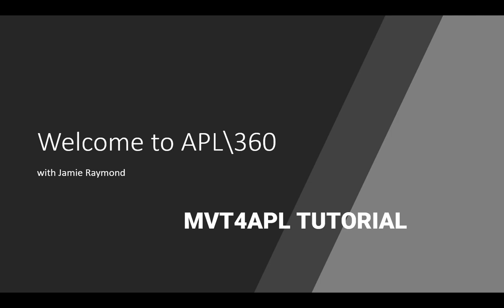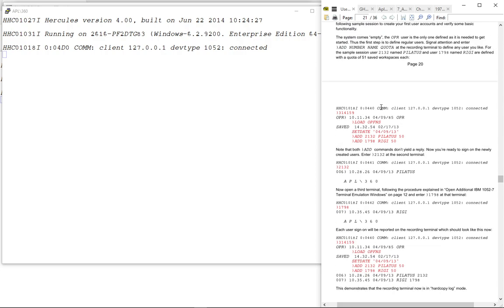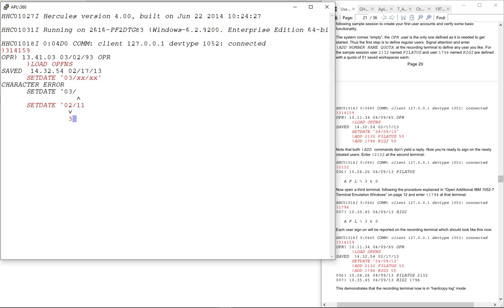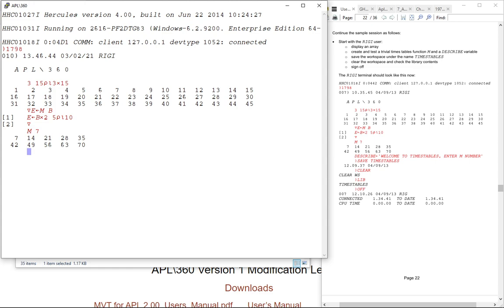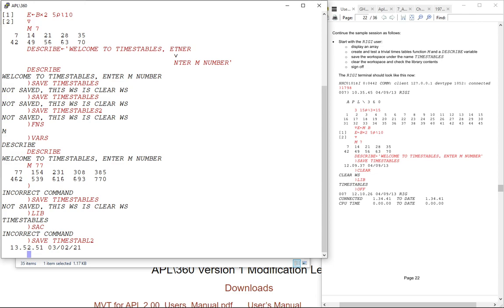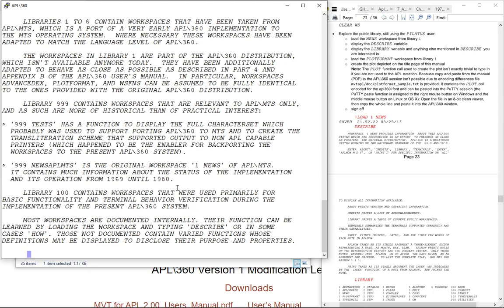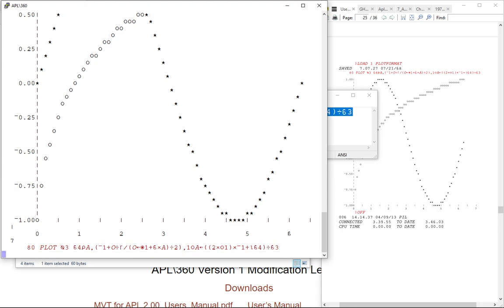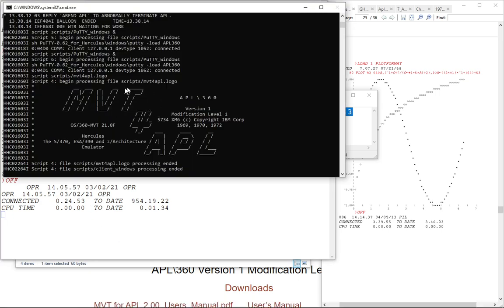APL\360 MVT4APL Tutorial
A walkthrough of the MVT4APL sample session included in the Users Manual.